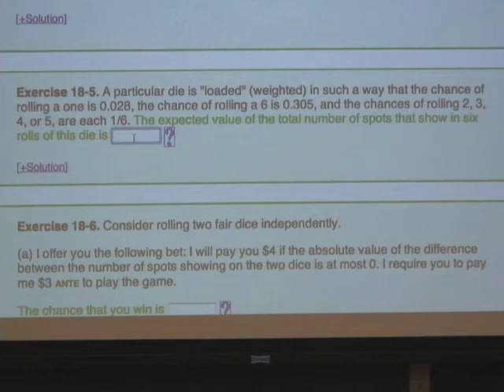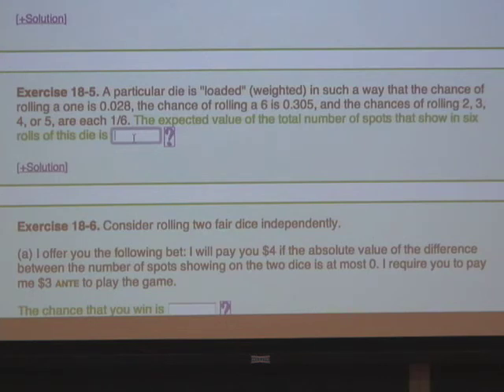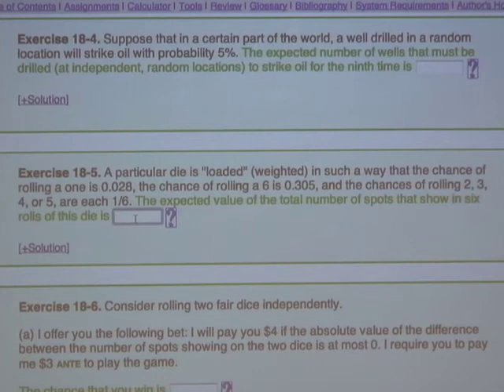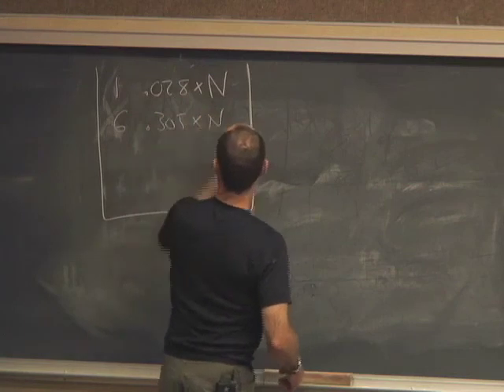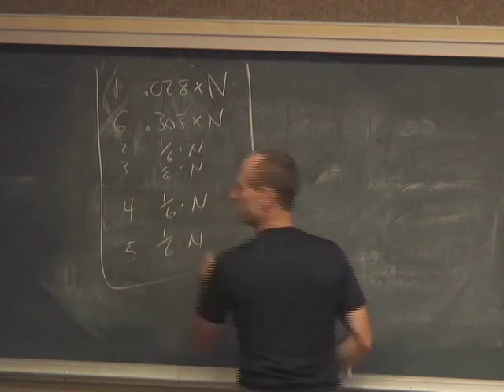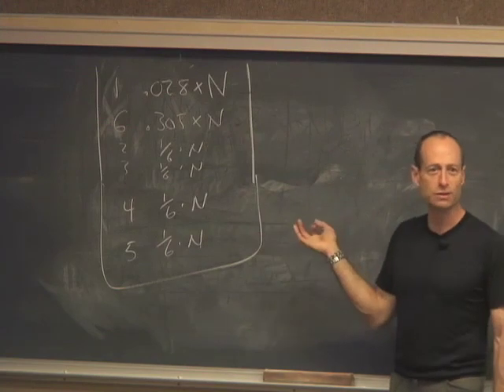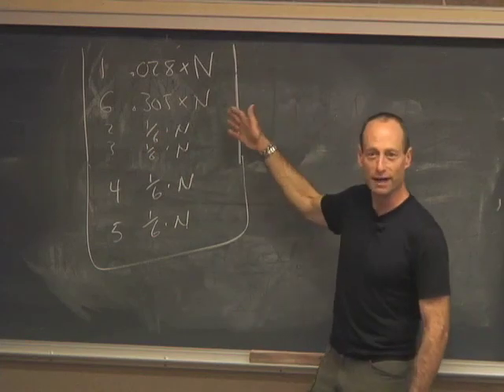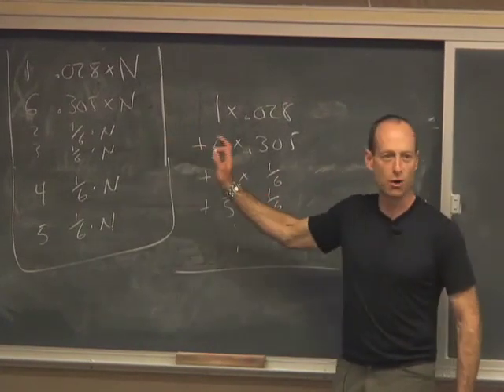Exercise 18 5 real